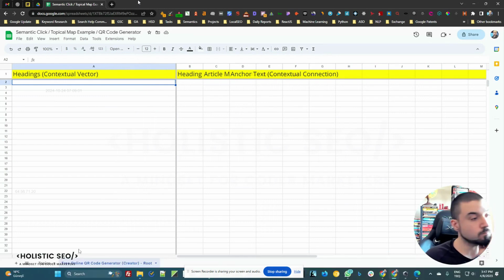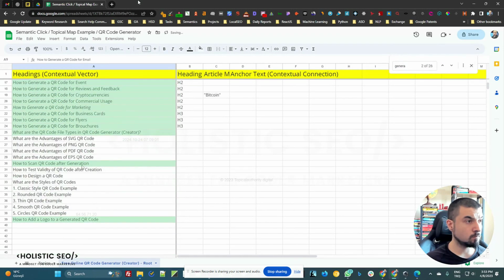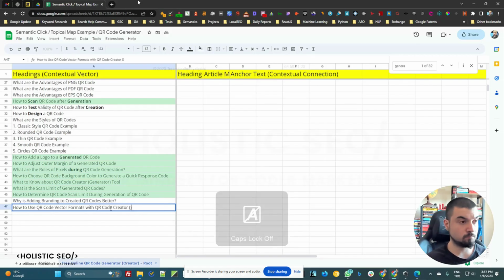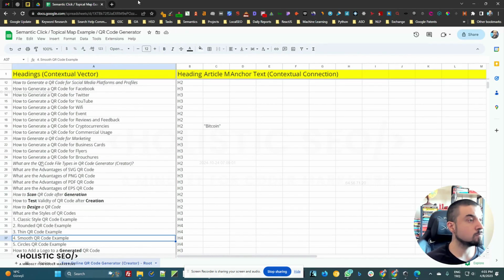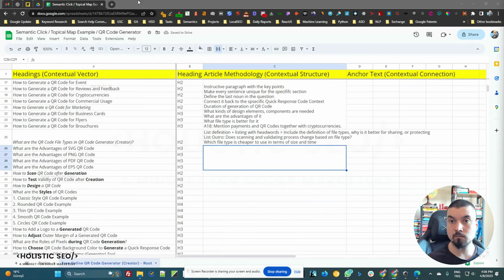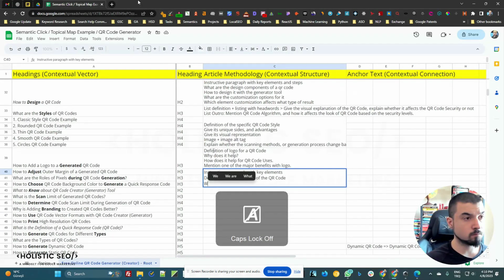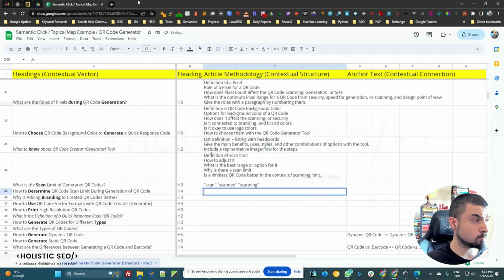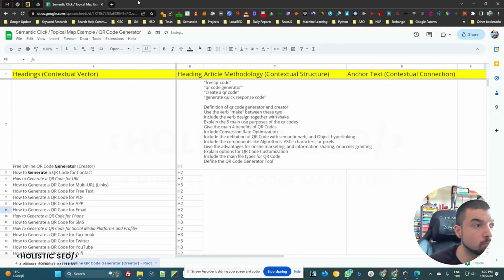89 Lecture 85 – Creating a Root for Multiple Source Context 17 Min